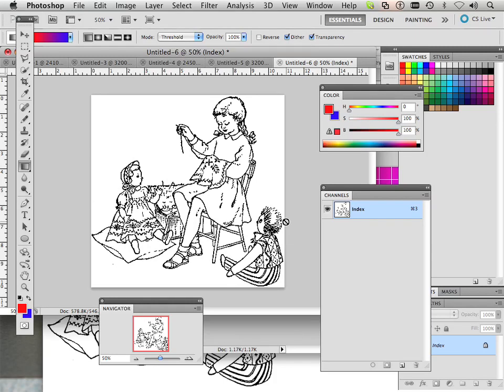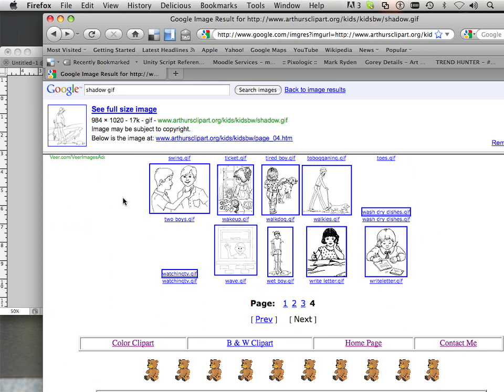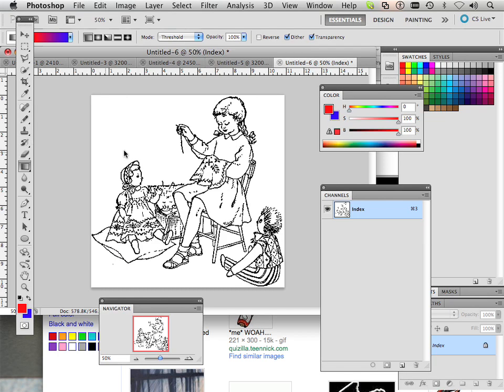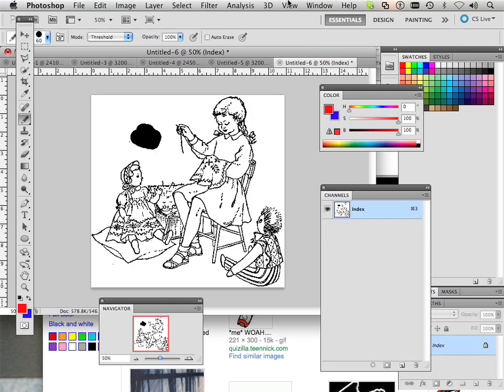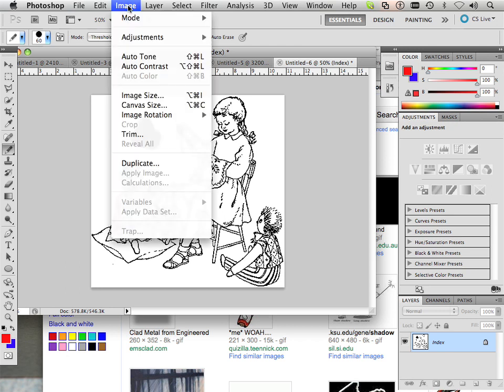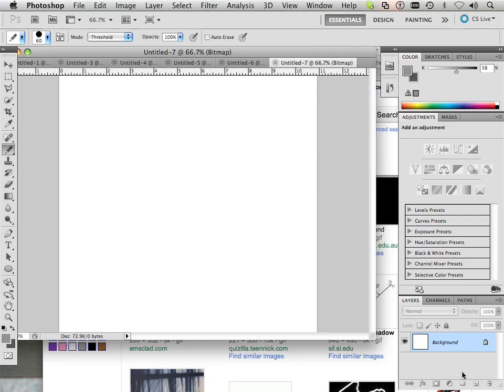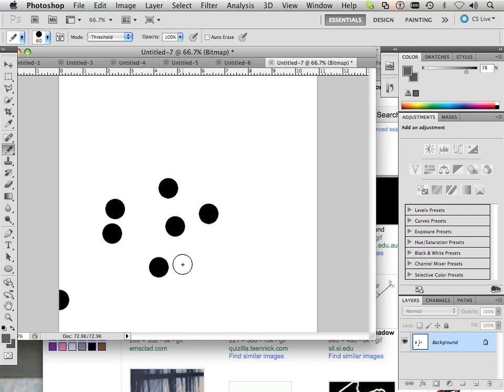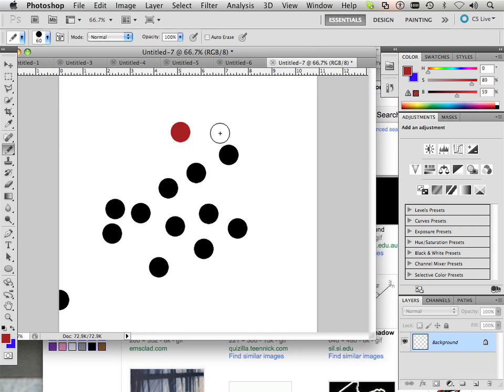0106 PhotoShop CS5 (Index Color).m4v